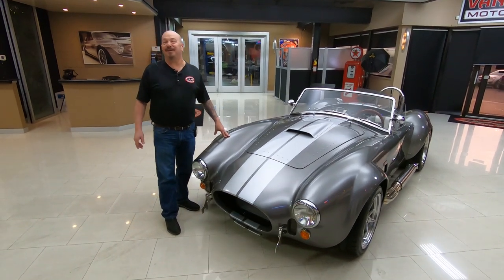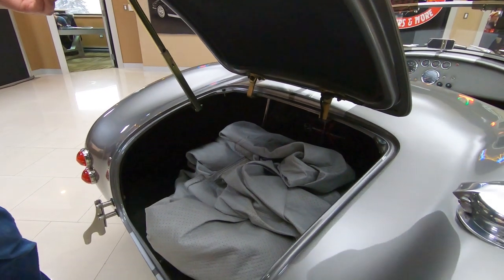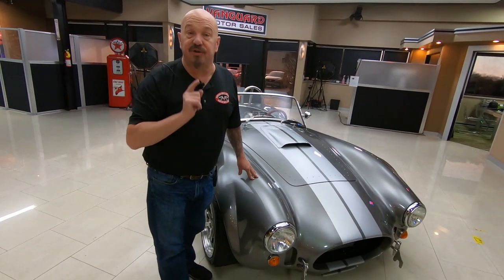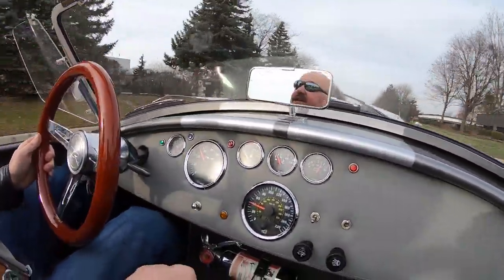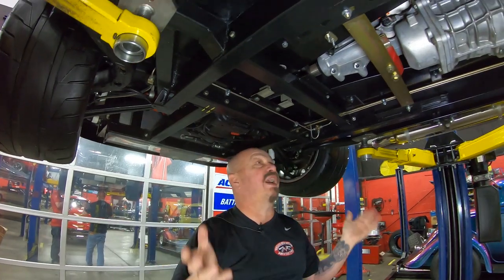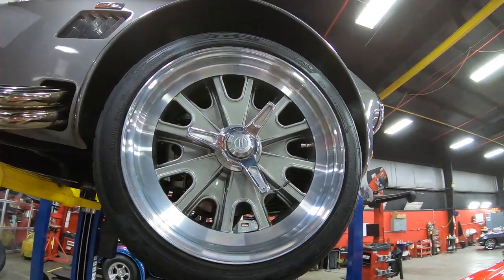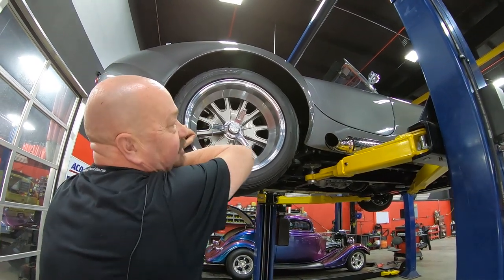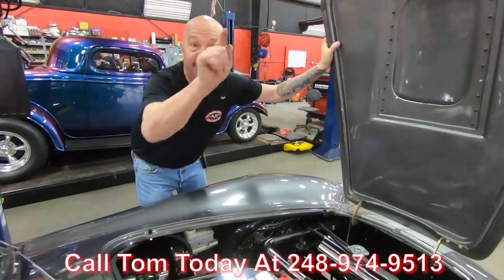1965 Shelby Cobra Backdraft For Sale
1965 Shelby Cobra Backdraft

VIN: AA9BMAAHV81CN1137

Check out this gorgeous Backdraft 1965 Shelby Cobra! This Cobra has only 2,295 Miles on it and it's sporting a glossy Silver Paint finish, Painted Stripes, a beautiful Gray Interior, Knock Off Style Aluminum Wheels, Polished Stainless Steel Side Pipes, Polished Roll Bar, along with Polished Components all around that's sure to turn heads wherever you go. Under the hood sits a Kieth Craft 410ci Stroker V8 Engine mated to a Tremec TKO600 5-Speed Manual Transmission. The engine bay of this Cobra looks amazing and it's car show read too! Power is put to the pavement through a BMW Independent Rear Axle! This Cobra is an absolute joy to drive and you can stop with confidence thanks to the equipped Power Disc Brakes on this roadster!

The interior of this Cobra looks amazing!

Overall, this Backdraft 1965 Shelby Cobra is an amazing car inside and out! Traveling along with this roadster is a binder of documentation from Backdraft Racing along with build receipts as well.

Mechanics:
410ci Stroker V8
Engine # D9AE – 6015 – ED – 17
- Casting Date: 8M1
- Hydraulic Camshaft
- 7 Qt T Pan
- 351W Base Block
AFR Aluminum Cylinder Heads
- 58 CC Chamber
Quickfuel 4 Barrel Carburetor
- Downleg Boosters
- Vacuum Secondaries
- 4 Corner Idle
- Electric Choke
- 780 CFM
- Screw in Air Bleeds

- .82 5th Gear

- Approximately 3.45:1

Side Pipes
- Glasspack Style

Body:
- Paint is Incredible
- Stainless Side Pipes
- Doors and Trunk Operate Nicely
- Stainless Steel Roll Bar

Interior:
- Upholstery
- 4 Point Harness
- Car Cover in Trunk

Underneath:
- Aluminum Gas Tank
- Frame is Solid
- Brake Lines in Good Shape